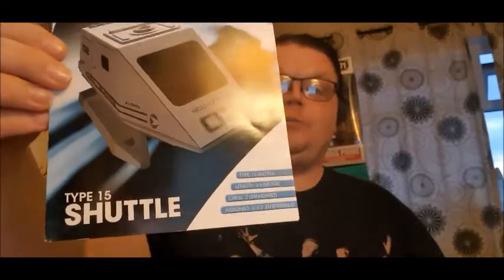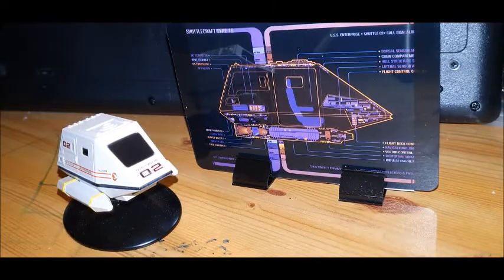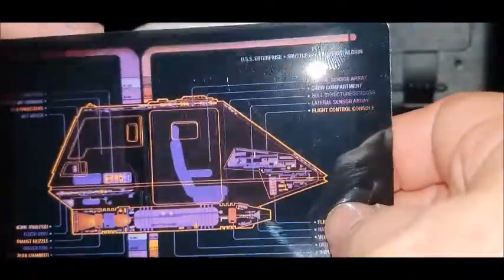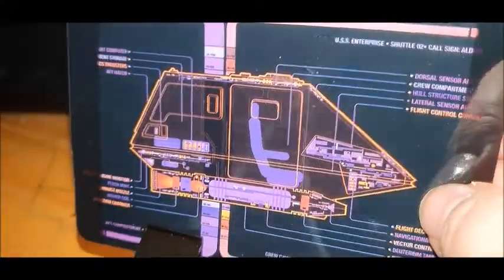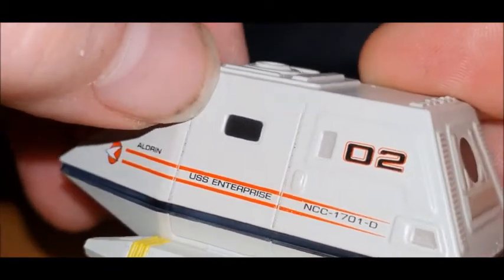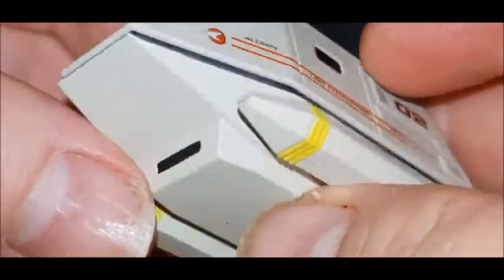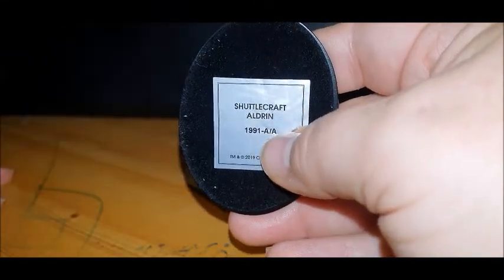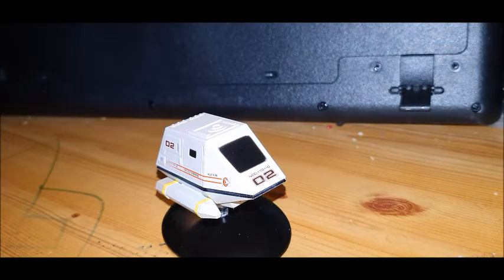Star Trek The Official Starships Collection Shuttle Issue #08 Type-15 Shuttle 02 "Aldrin"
i talk about the Type-15 Shuttlepod as seen throughout "Star Trek: The Next Generation" hope you enjoy!